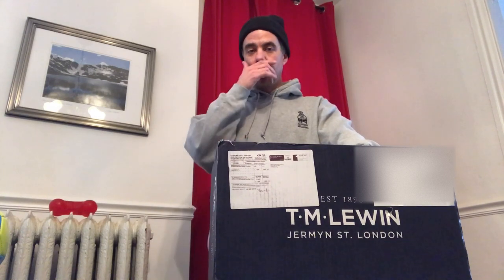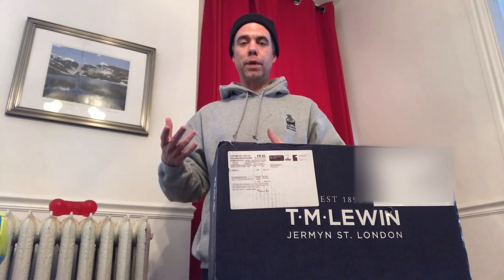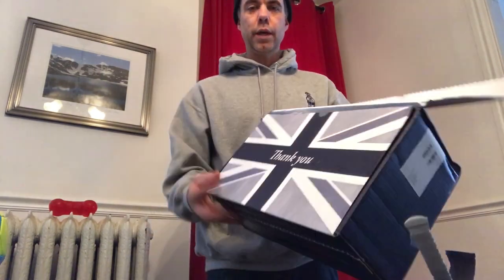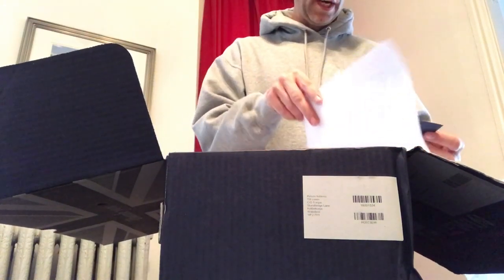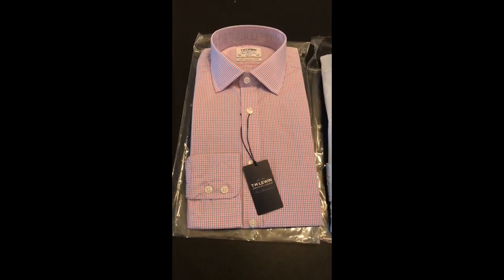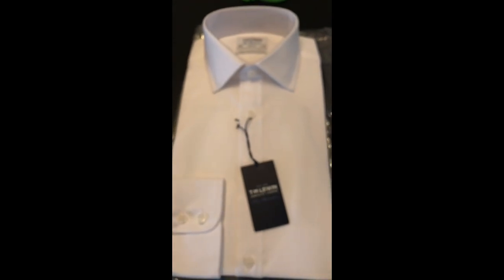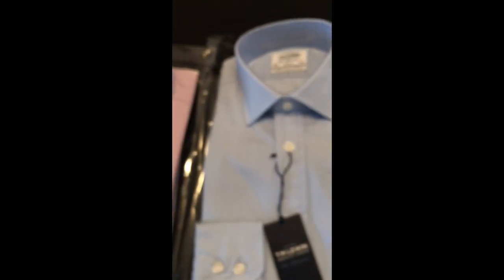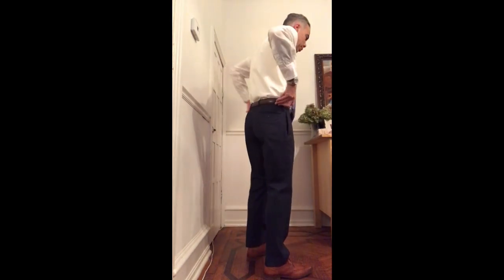TM Lewin Unboxing and Review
After 2 years of applying for jobs, I finally accepted an offer and now have a new job!
With this job I needed to upgrade my wardrobe, and I decided to grab a few shirts to start.
Gotta build a little at a time when on a budget, and if you're checking out my channel, you probably are just like me!
I purchased 3 T.M. Lewin slim fit, poplin, easy iron dress shirt for $89.95. Nice deal.
Here is the unboxing and initial review of the product.

(I was sick as hell during the shooting of this vid, so pardon the nasally voice and puffy face)